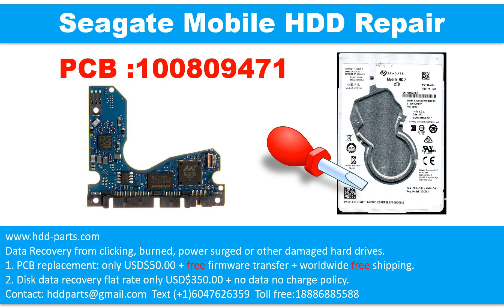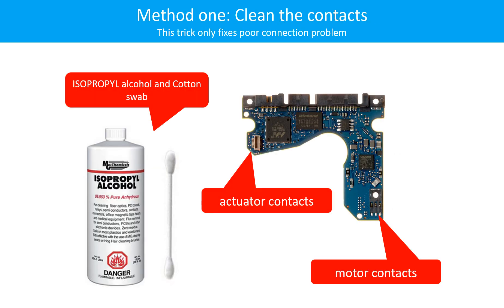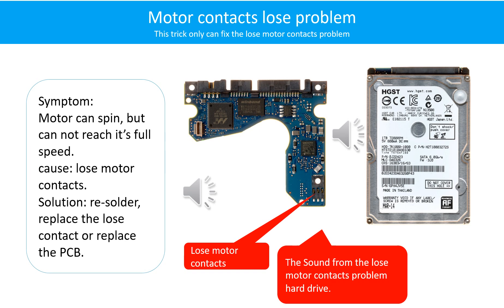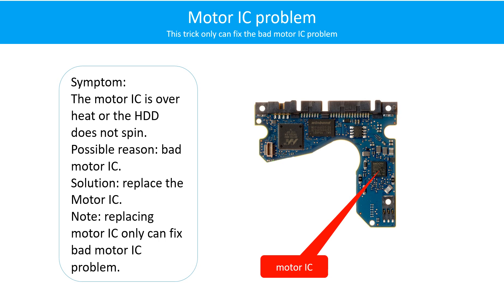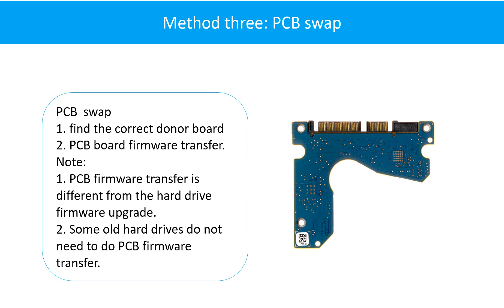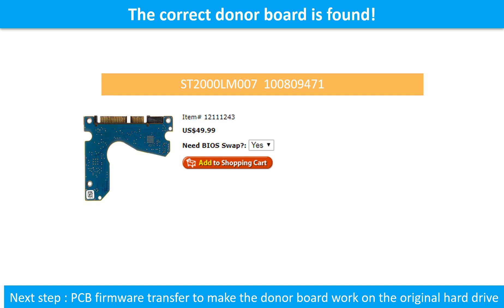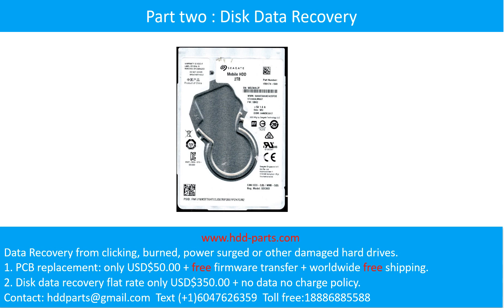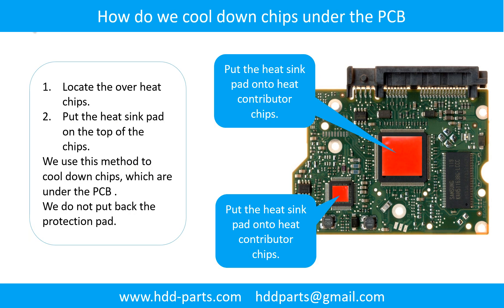Seagate mobile HDD clicking not working PCB repair disk data recovery 100809471 ST2000LM007